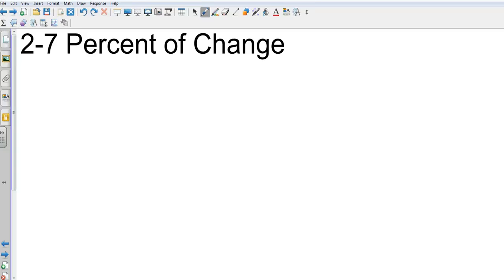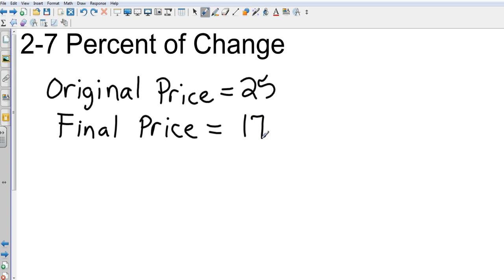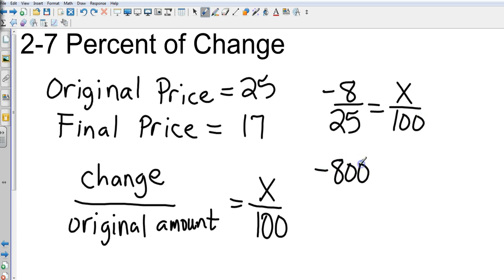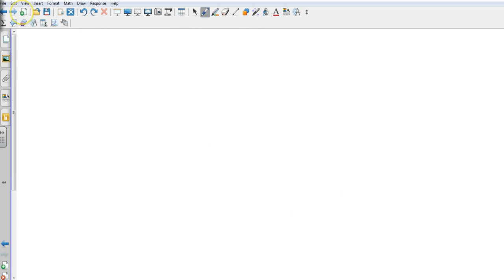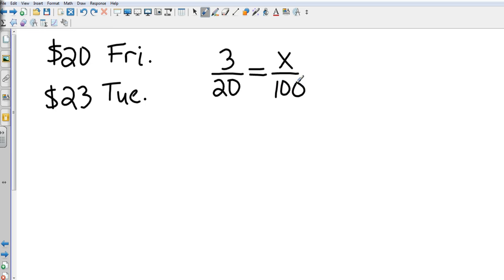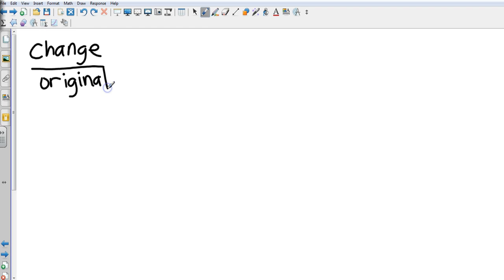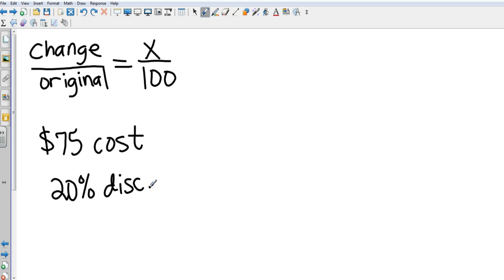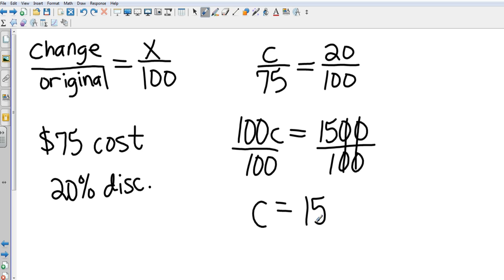Algebra I 2 7 Percent of Change